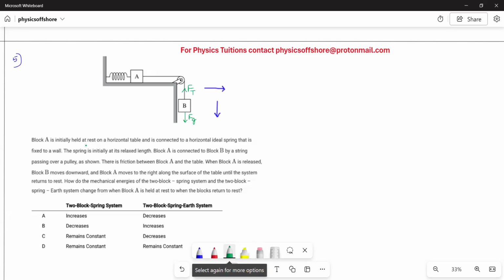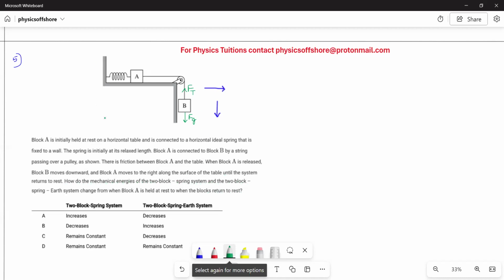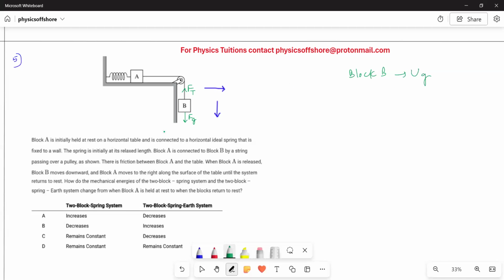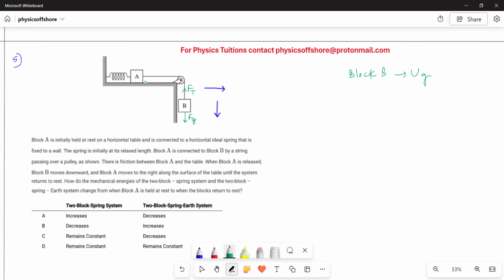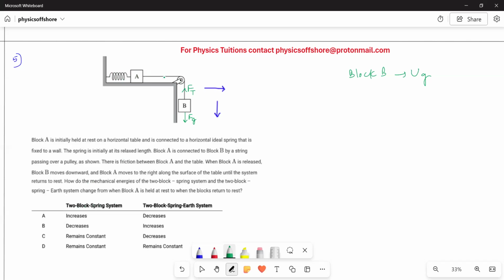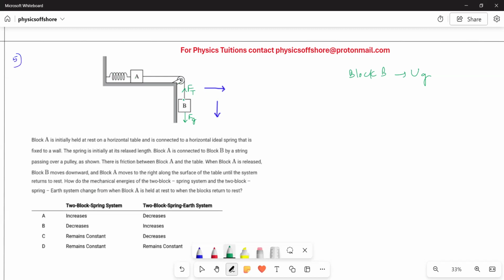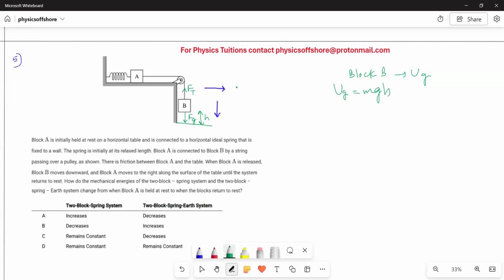work done by two block spring system.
Block A is initially held at rest on a horizontal table and is connected to a horizontally ideal spring that is fixed to a wall. The spring is initially at its relaxed length. Block A is connected to Block B by a string passing over a pulley, as shown. There is friction between Block A and the table. When Bock A is released, Block B moves downward, and Block A moves to the right along the surface of the table until the system returns to rest. How do the mechanical energies of the two-block-spring system and the two-block-spring-Earth system change from when Block A is held at rest to when the blocks return to rest?